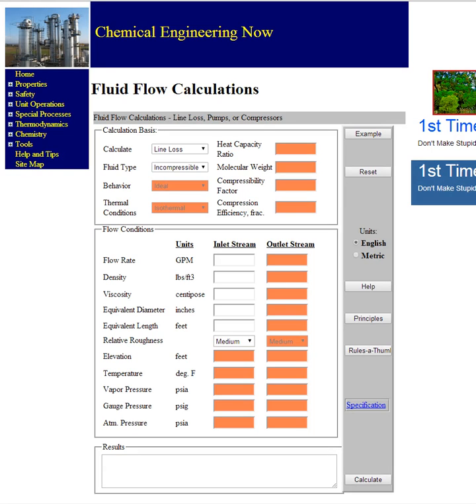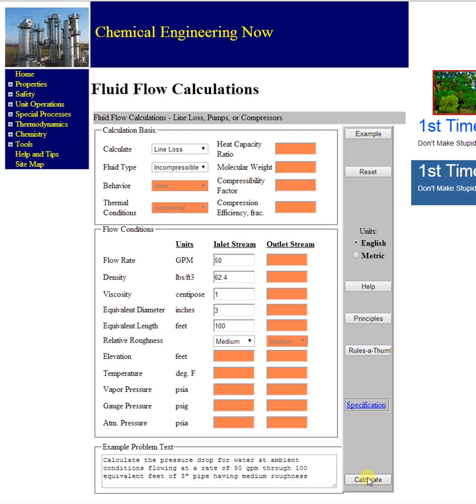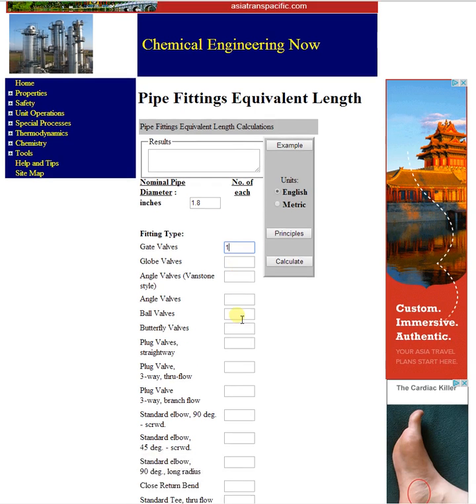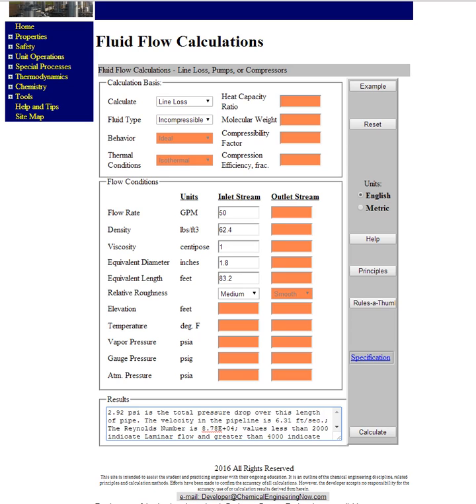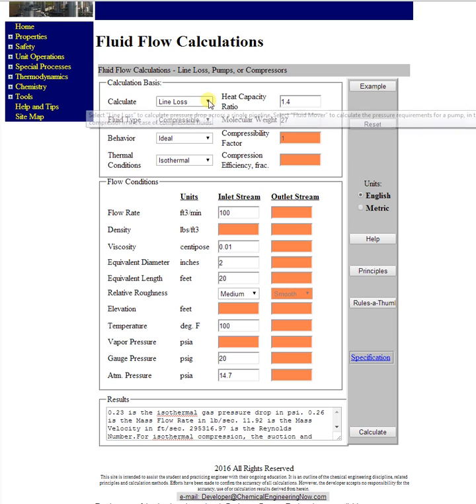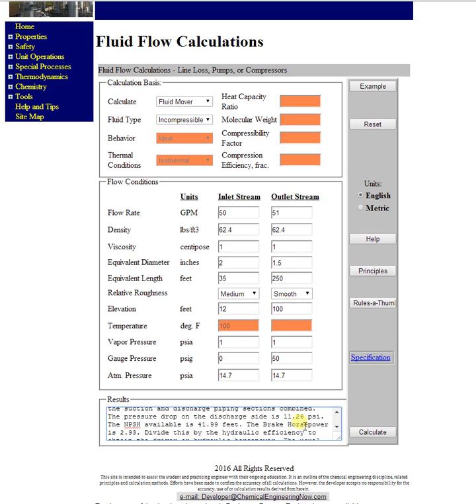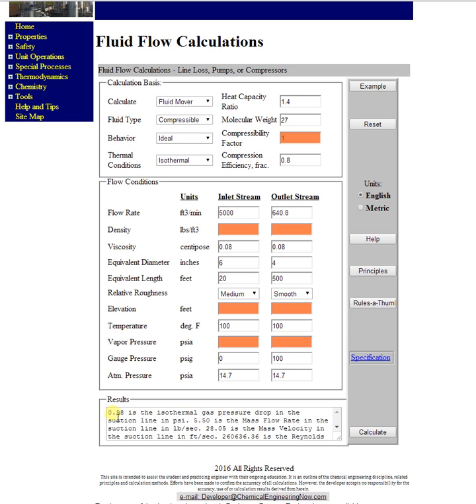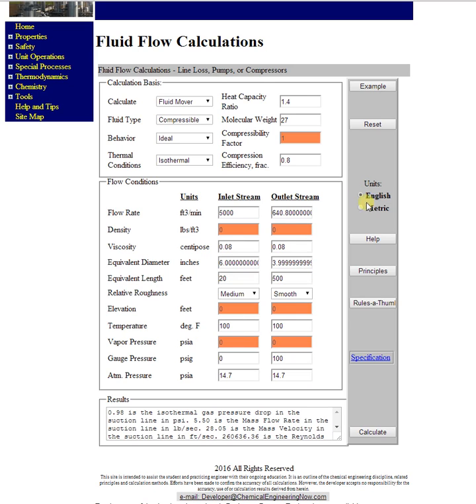Fluid Flow Calculations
Fluid Flow Calculations from ChemicalEngineeringNow.com. Chemical Engineering Now's - Process Engineering App now available in the Google Play Store.